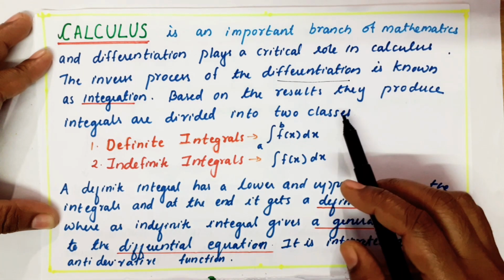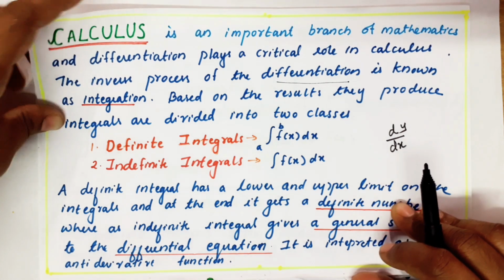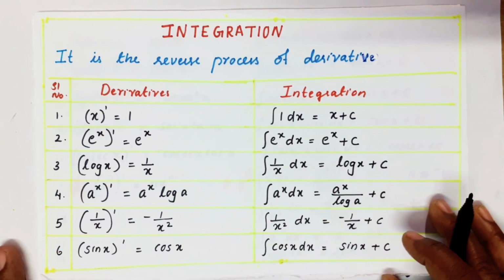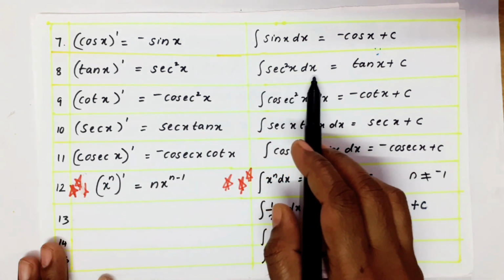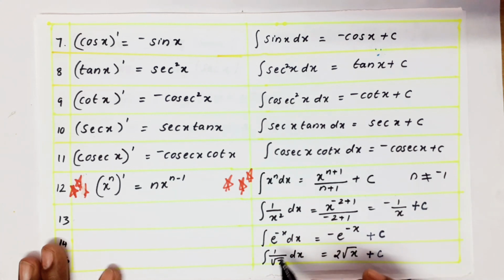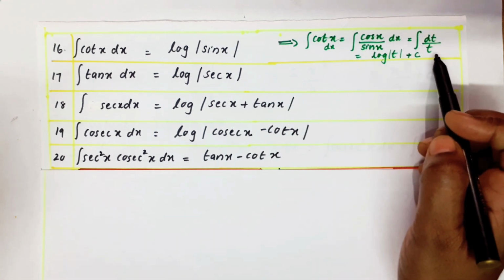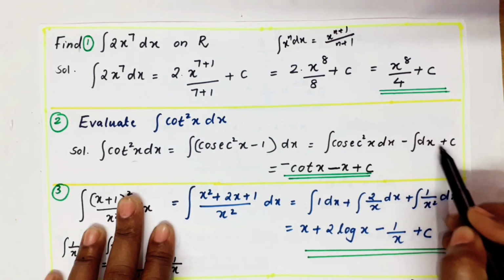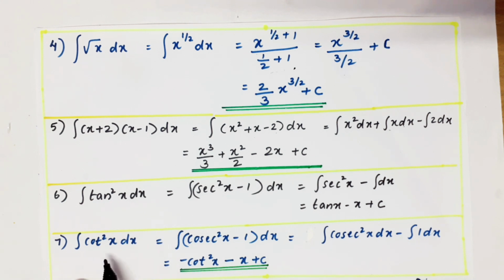INDEFINITE INTEGRATION | PART - 1